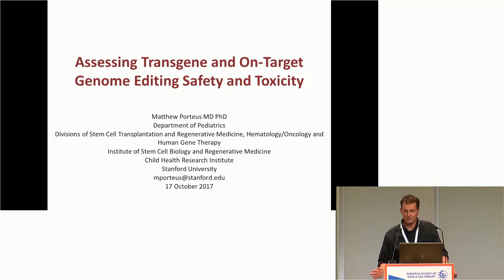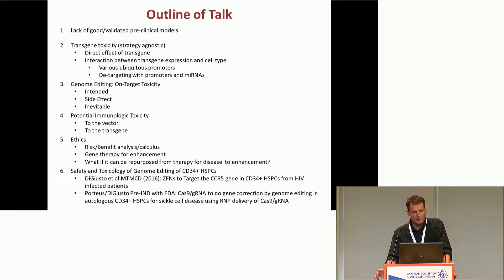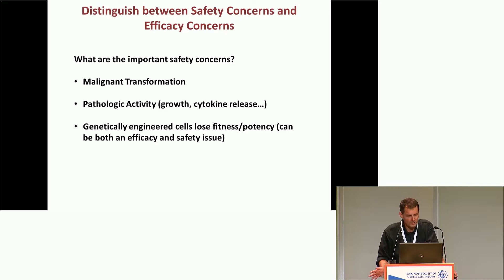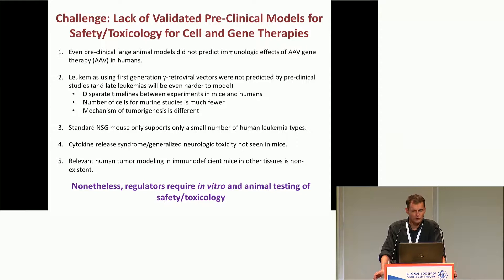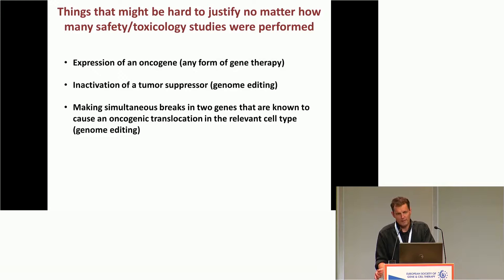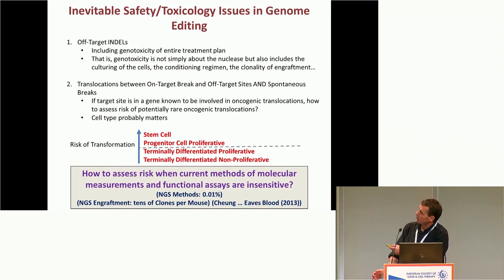ESGCT 2017 Education Day - Matthew Porteus